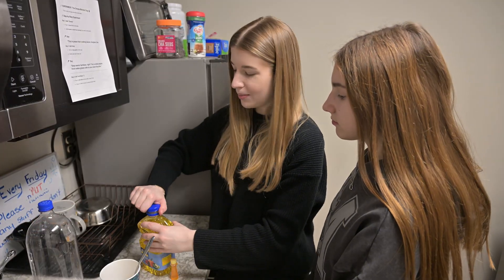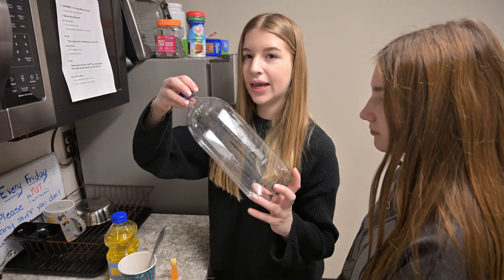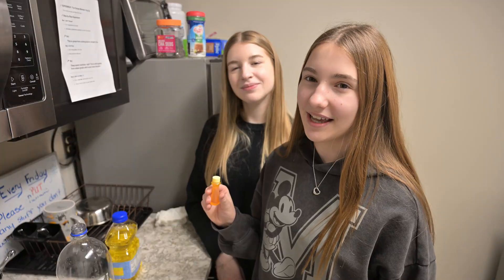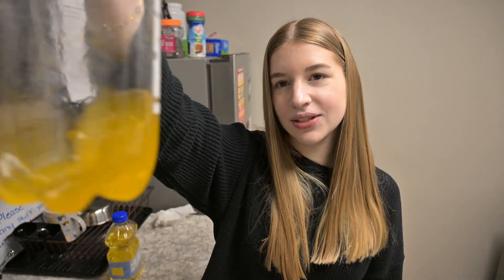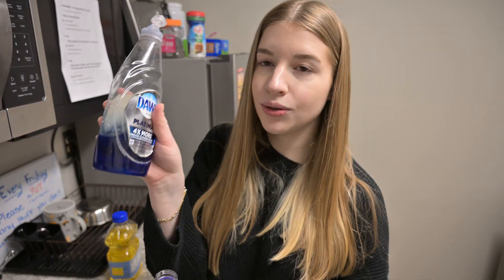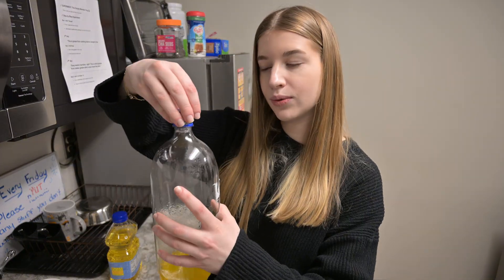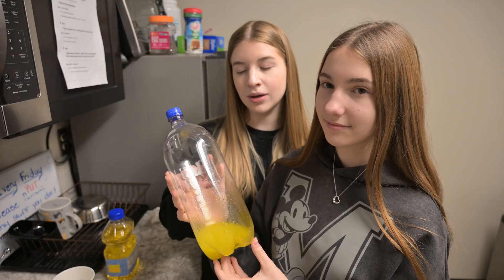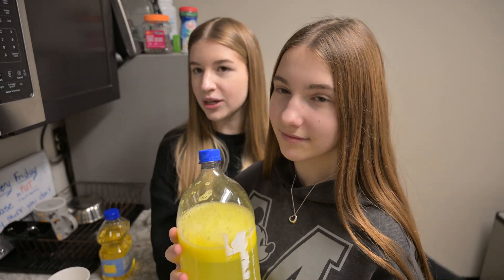Why You Should Never Pour Grease Down the Drain🚫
In this experiment, we show what really happens when cooking oil goes down the sink even when mixed with dish soap and water.

At first, it looks harmless. But once the grease hits colder pipes, it cools, thickens, and sticks to the pipe walls, slowly building up layer by layer. That buildup is how many serious drain clogs begin.

This is one of the most common causes of household drain blockages, and it’s also one of the easiest mistakes to avoid.

👉 Watch closely to see how a clog actually starts and why plumbers always recommend keeping grease out of your sink.